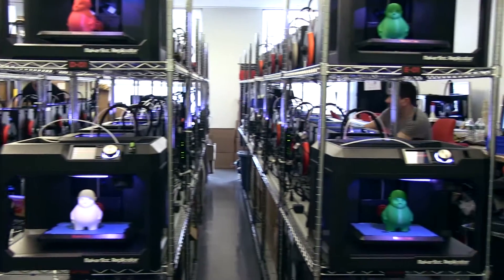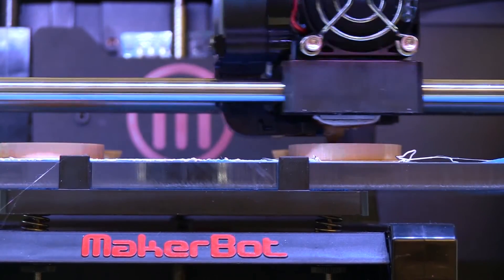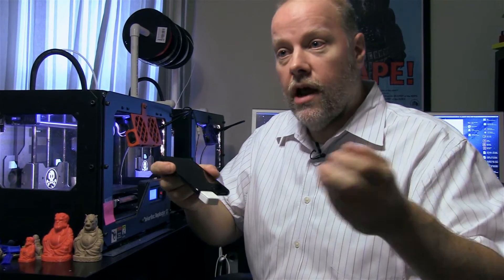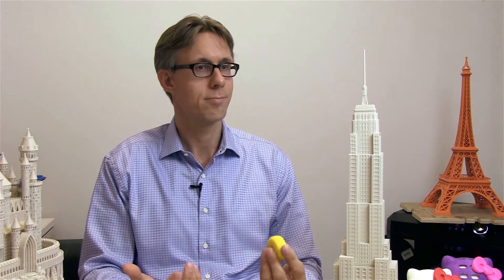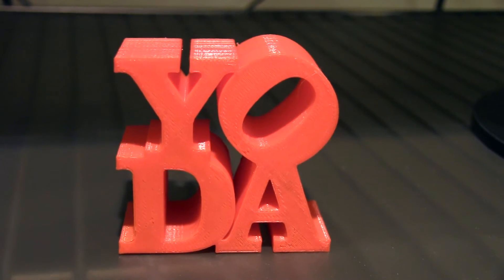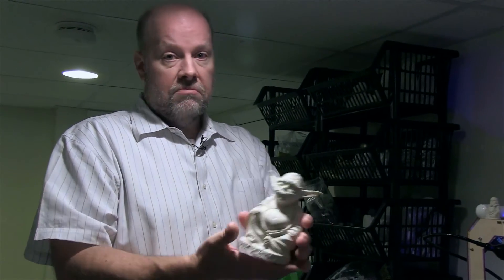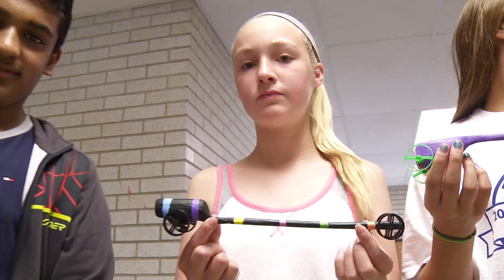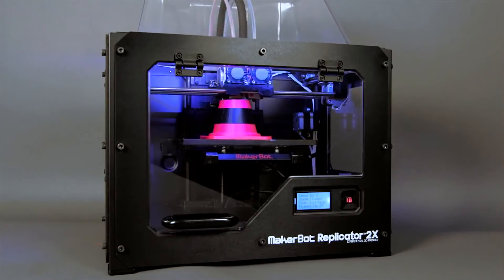3D Printing: A New Dimension to Manufacturing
3D printing is a cool new innovative technology that the world is still finding uses for, but what do one of the industry’s pioneers think it can be applied to, and how will that change in the future?

IBTimes UK got to visit the MakerBot headquarters in New York City to take an exclusive look around the offices of MakerBot, a company that has successfully bridged the gap between hobbyist enthusiasts, engineers and product designers.